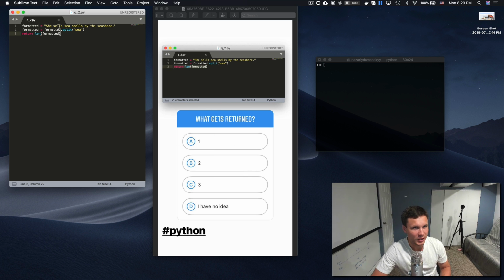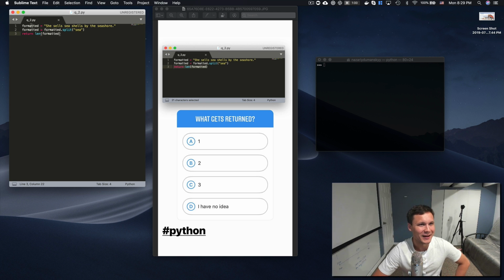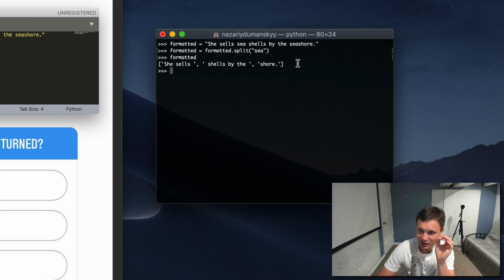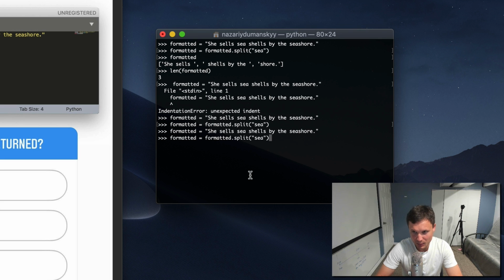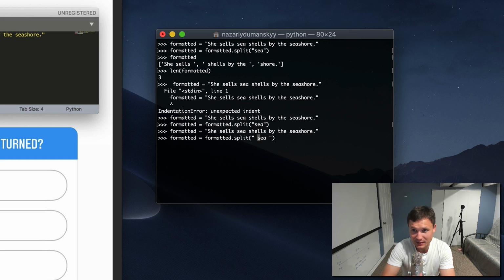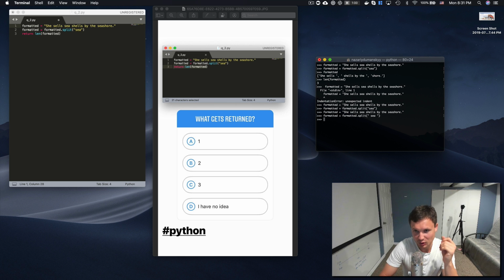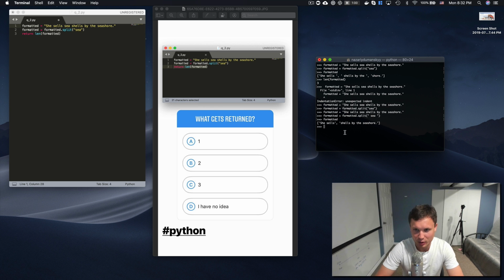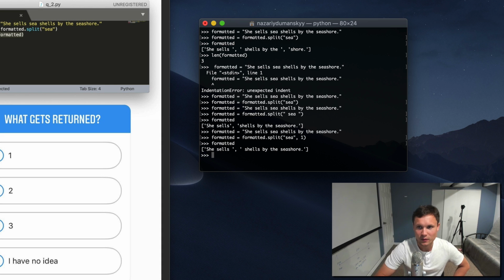PYTHON QUIZZES - SPLIT() - PART 2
I am continuing on the topic of the python split() function. I dive deeper on how the split() function works and provide the answer to quiz that was posted on Instagram.